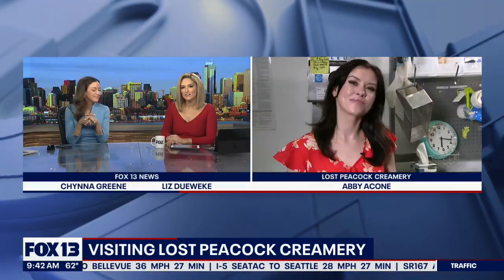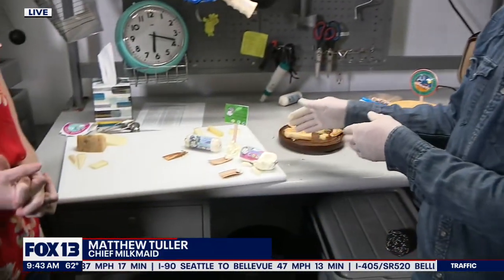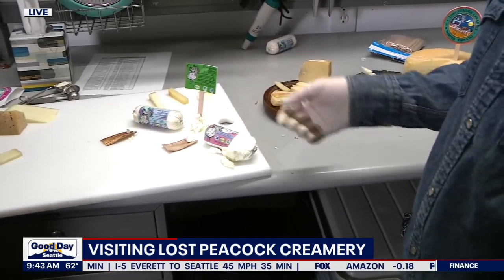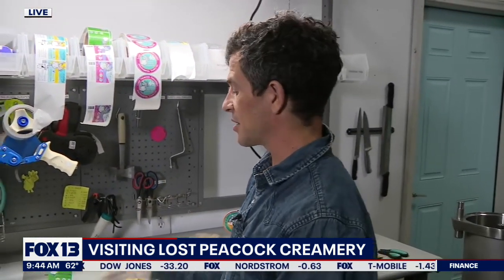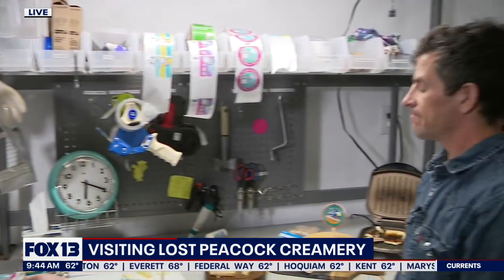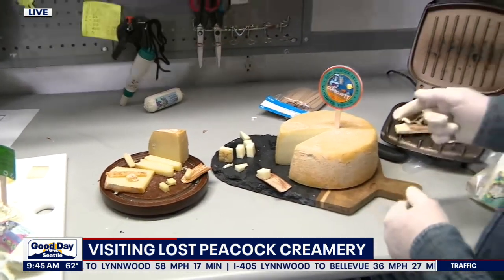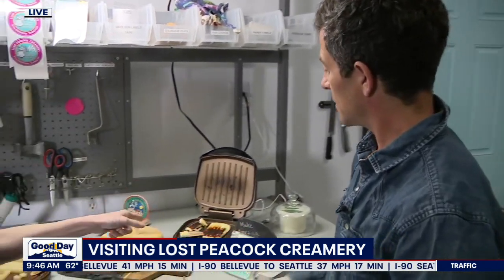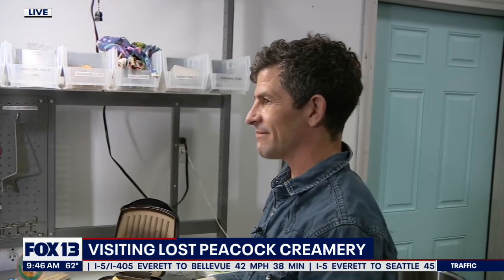Cheese testing at Lost Peacock Creamery in Olympia | FOX 13 Seattle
Abby Acone visits an Olympia goat farm, Lost Peacock Creamery, and tests out cheeses.